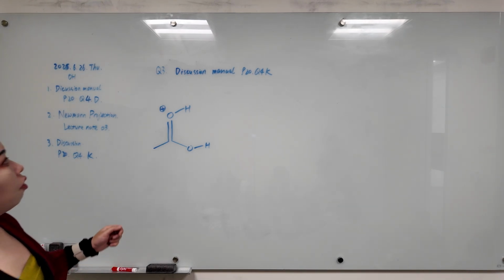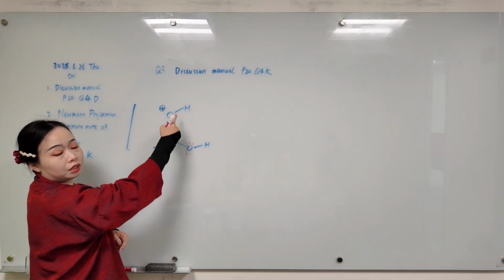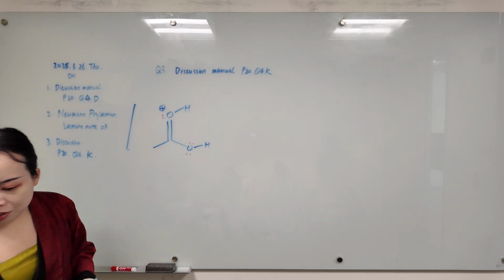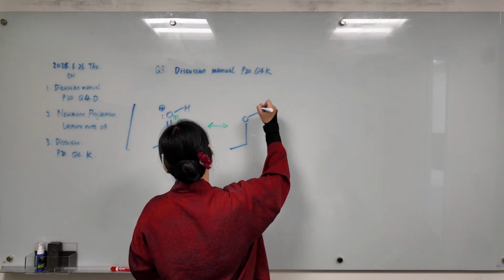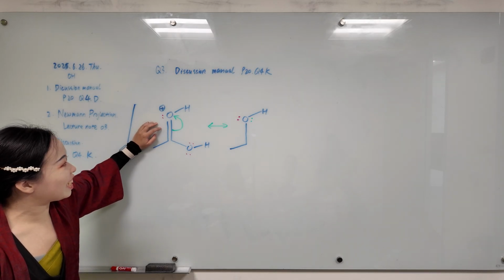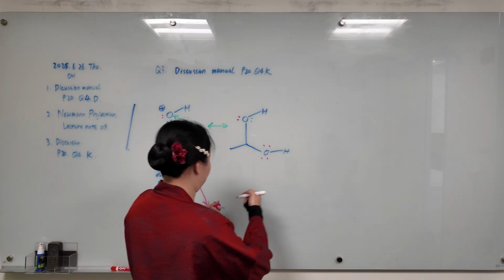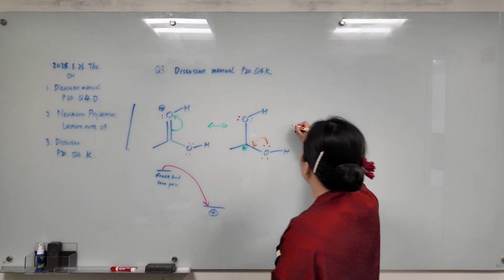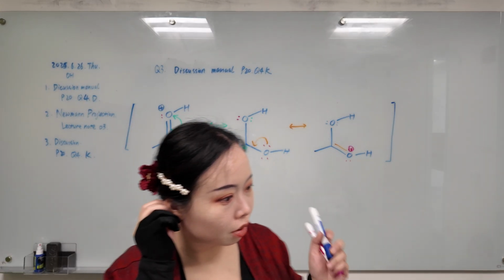OH 20250626 03